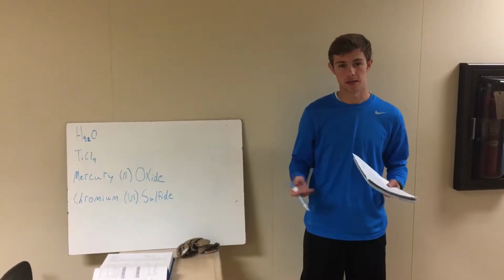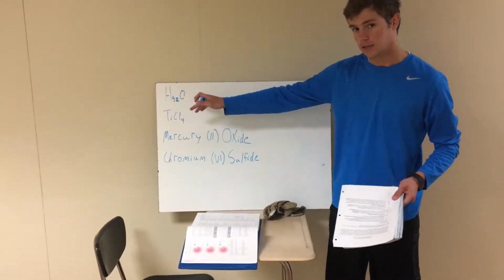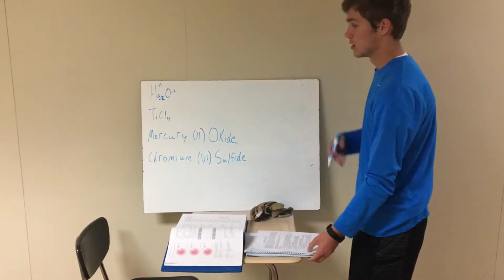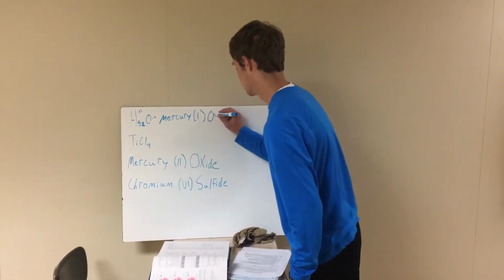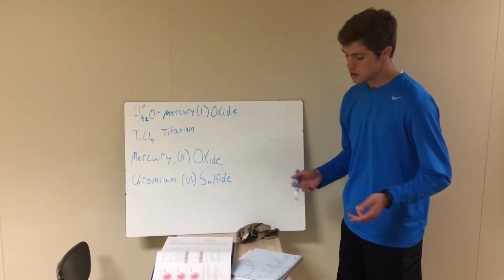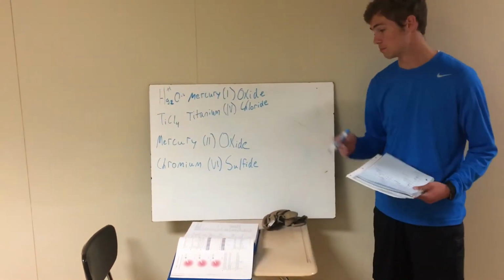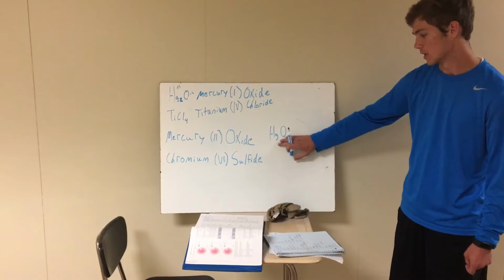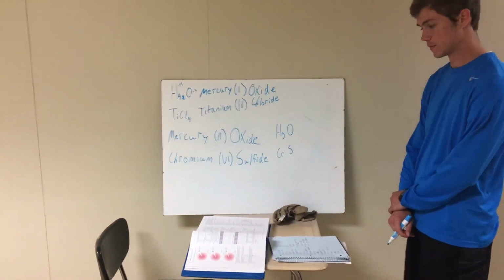How to name Roman numeral ionic compounds